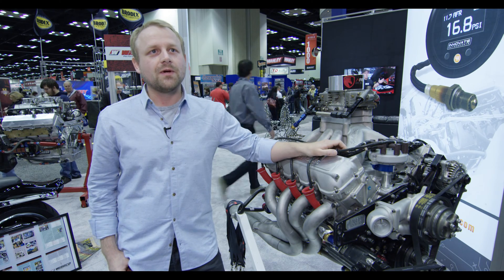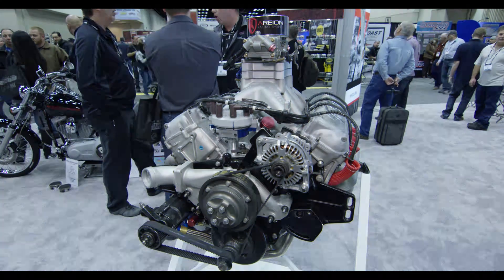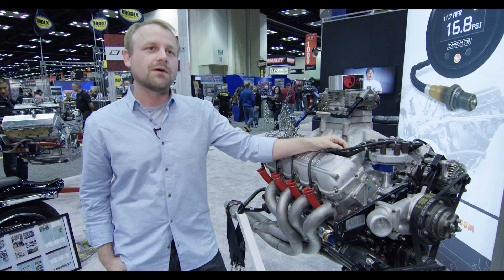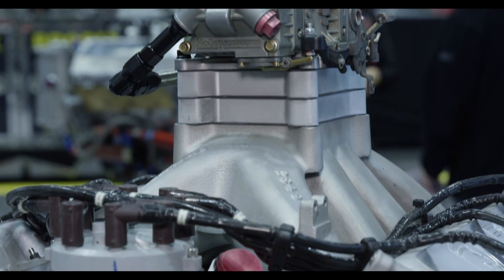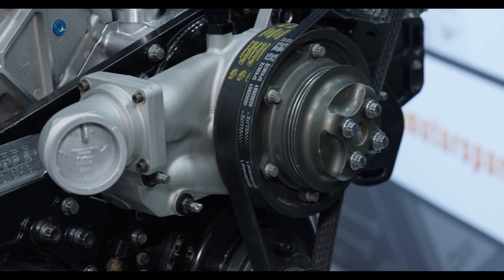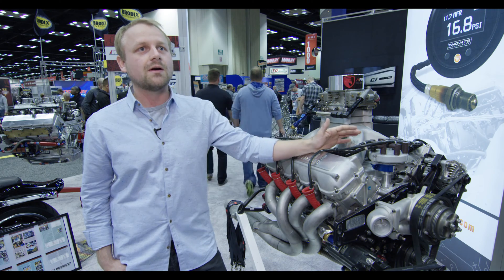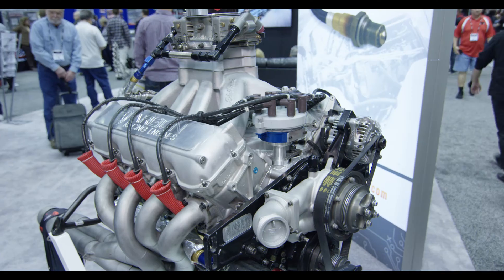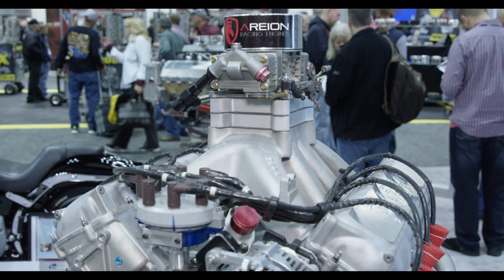Jordan Hersey from Aerion Racing Engines and his 700HP NASCAR Engine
Jordan Hersey of Aerion Racing Engines shows us what goes into a NASCAR Xfinity and Camping World Truck series engine. This engine is 358 cubic inches with 700 horsepower and 500 torque. The engine puts out 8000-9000 RPM during the race and lasts 500-600 miles.